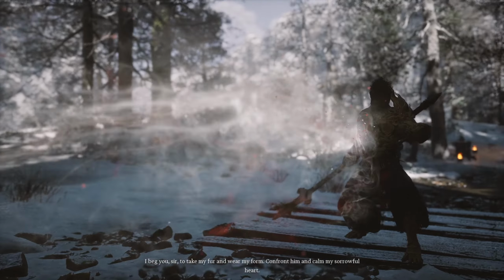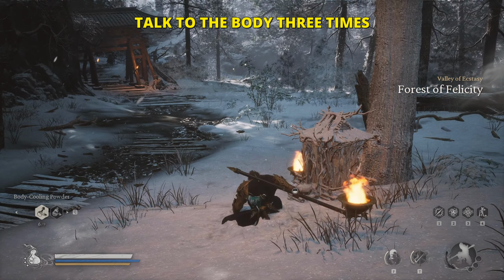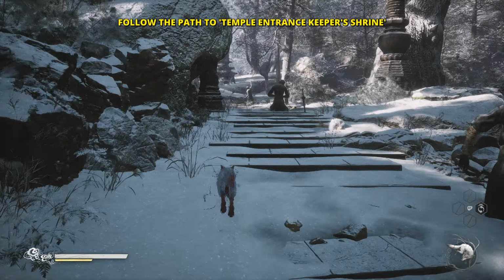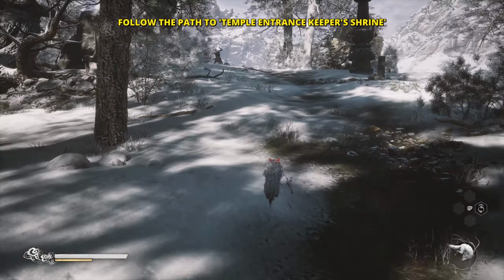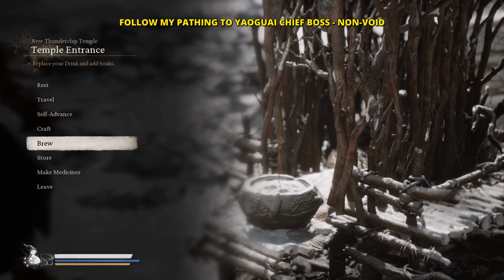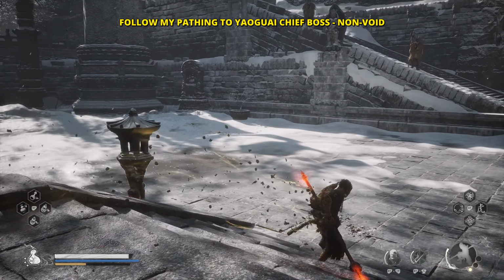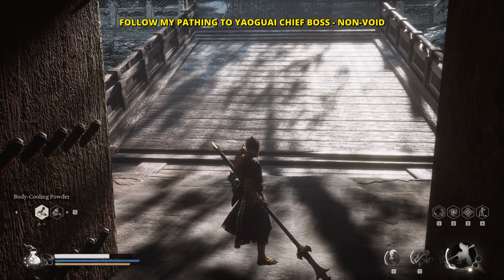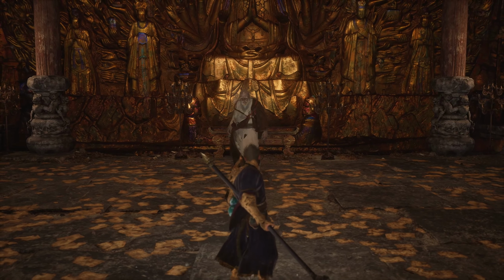Black Myth: Wukong - Snow Fox Questline Walkthrough Guide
How to start and complete the Fox Sidequest mission in chapter 3 in Black Myth: Wukong. A complete walkthrough guide to also fight and beat Non-Void quest secret boss. You'll receive the Non-Void spirit that recovers a moderate amount of stamina when being hit and the second reward is  'Snow Fox Bruh' Curio that moderately increases the duration of transformations (great for transformation builds). Where to Find the Snow Fox and how to activate it and more in this guide.

0:00 Intro
0:10 Fox Quest Rewards
1:08 Travel to Forest of Felicity (Fox Quest Starting Location)
1:20 Interact with the Body 3 Times
2:29 How to Transform Back to Fox Form
2:45 Go to Temple Entrance Keeper's Shrine
5:25 Reach Non-Void Boss and Defeat Him
9:53 Collect the Non-Void Spirit
10:19 Complete the Fox Quest to get the Snow Fox Brush Curio